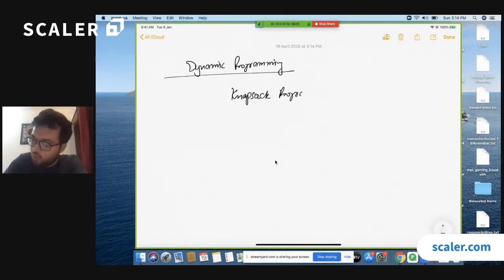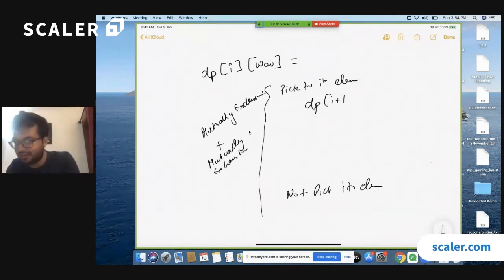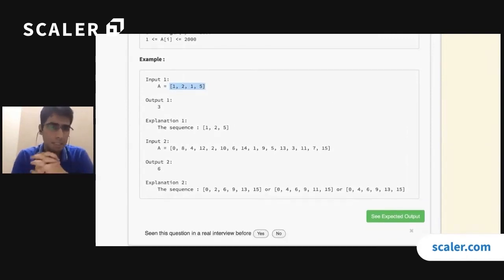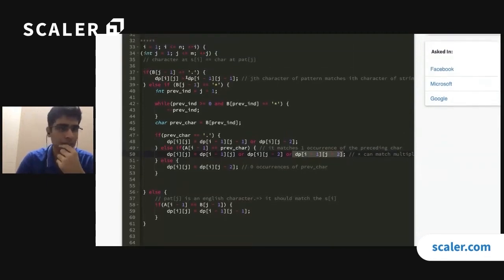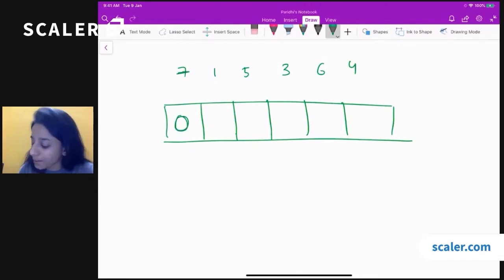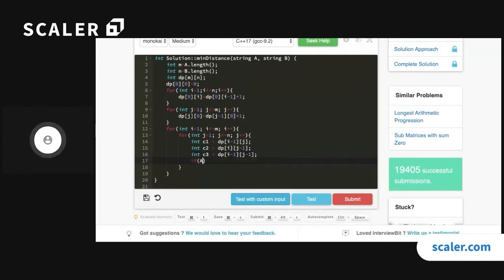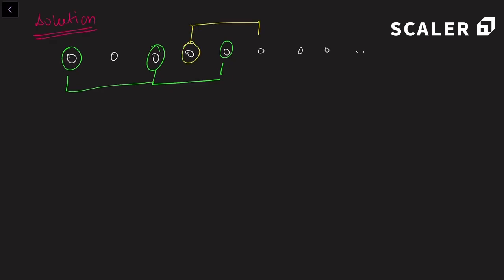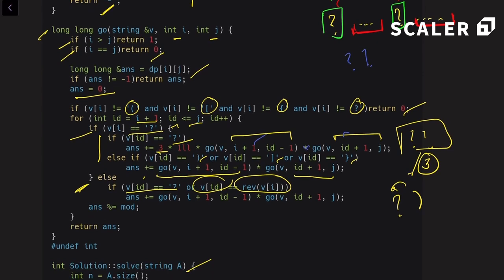Dynamic Programming Full Course 2026 | Knapsack Problems using Dynamic Programming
Dynamic Programming Full Course 2026 — explained step by step in this complete guide by Scaler. You'll build a strong foundation in the core concepts, work through practical examples, and pick up interview-ready insights to accelerate your tech career.

### About Scaler